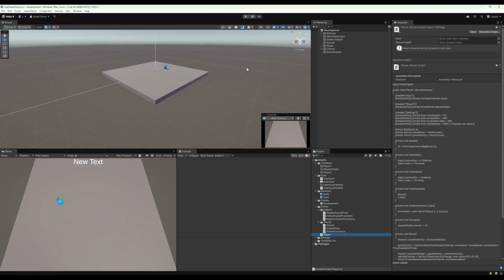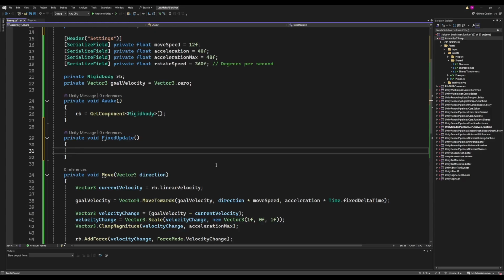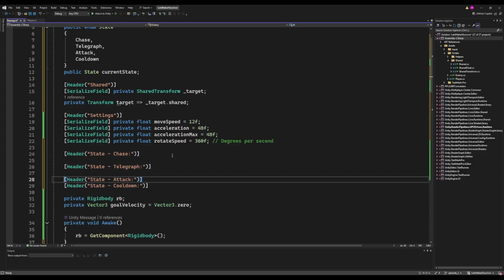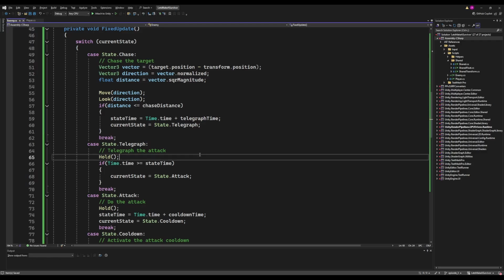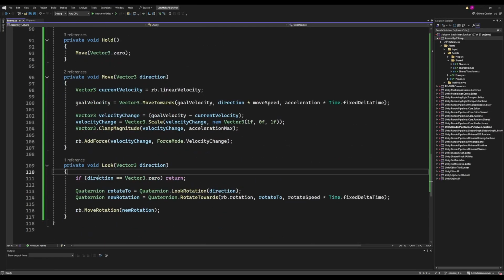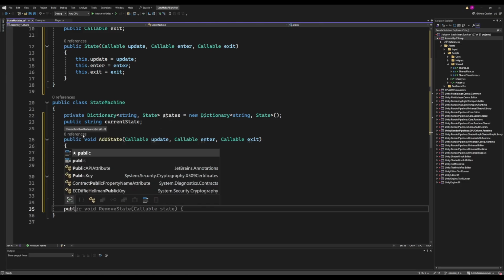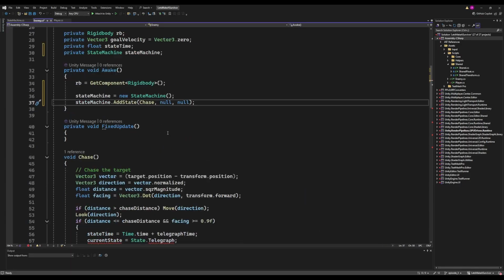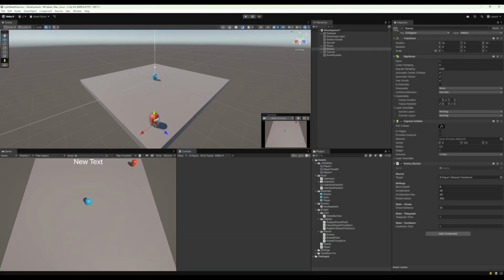Let's Make A Survivor - Episode 3 - Unity Tutorial (Finite State Machine, Enemy: Chaser)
In this tutorial, I cover two implementations of a the Finite State Machine pattern.

Through the use of this state machine we implement basic enemy logic to create the first kind of enemy: the Chaser.